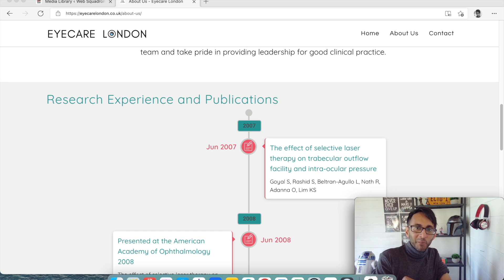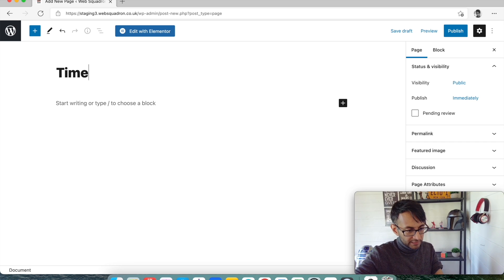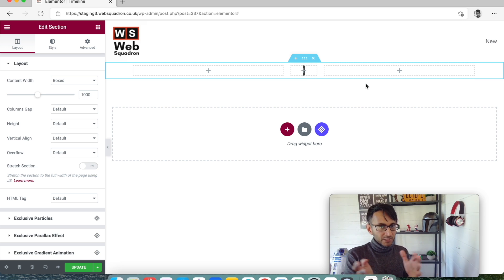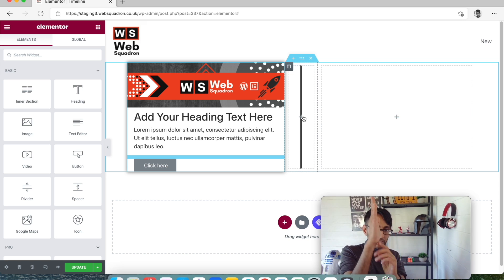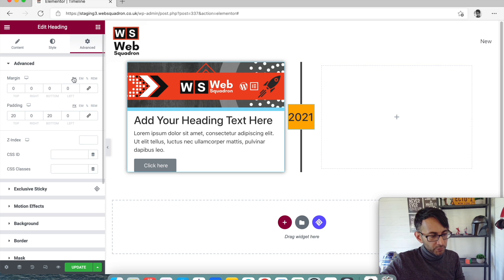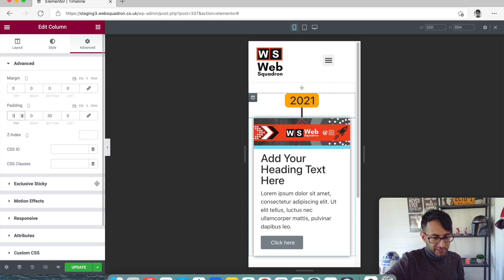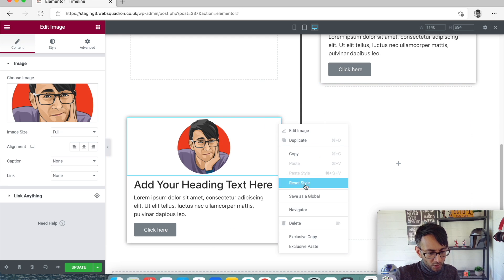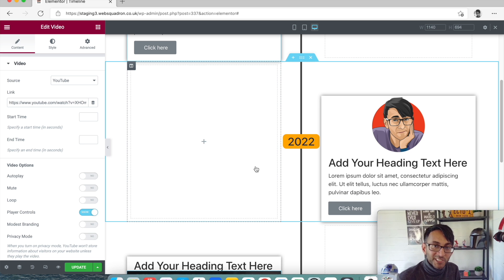Build a Timeline using just Elementor and no Plugins or CSS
For a while I've been using Plugins for Timelines and I often find them limiting in what they do, or what can be achieved without upgrading a Pro license for those plugins, or having to accept that full creativity is limited.

Here - we'll create a totally bespoke Timeline with just Elementor!

Awesome.